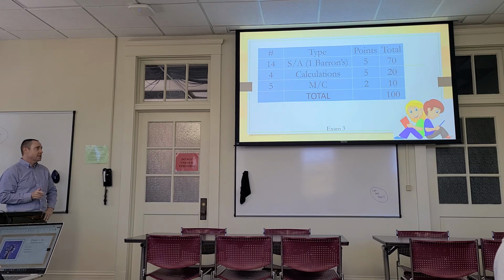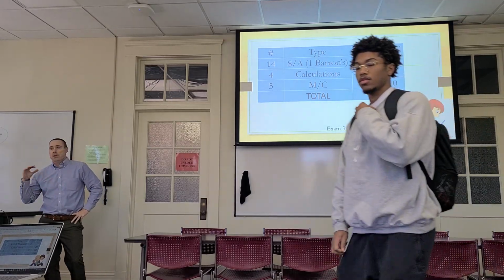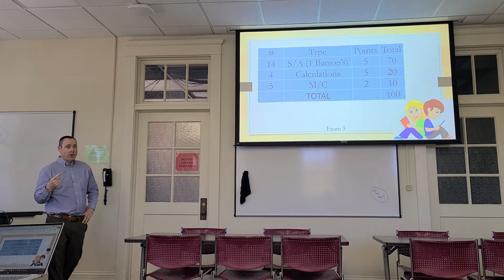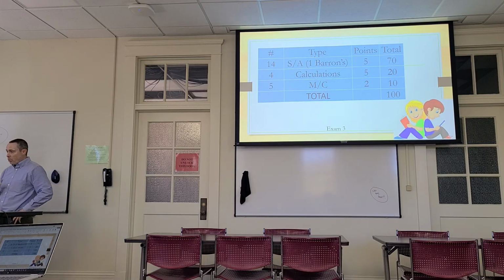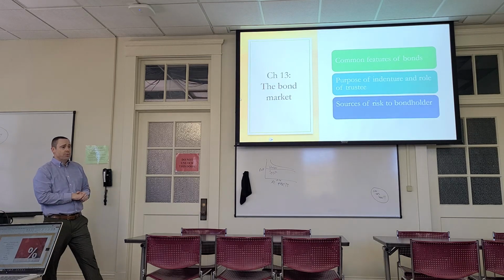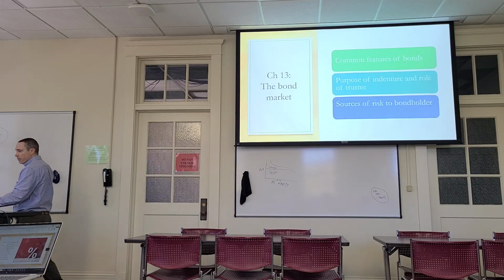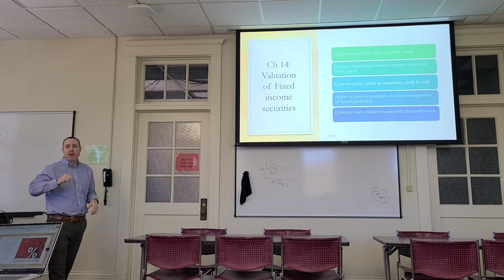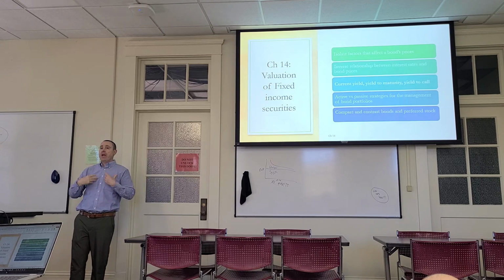Investments Exam 3 Review, 2025